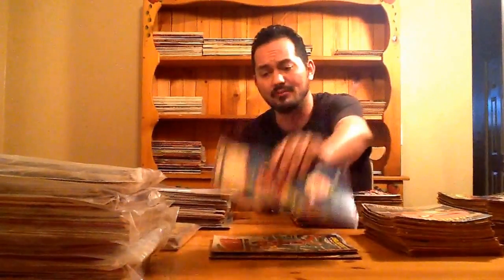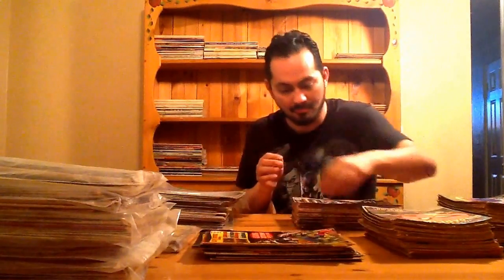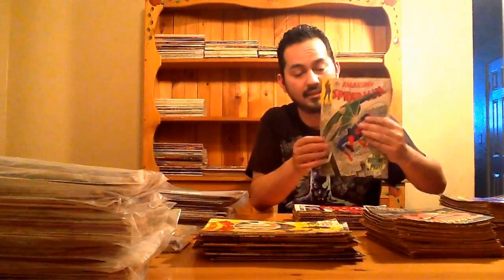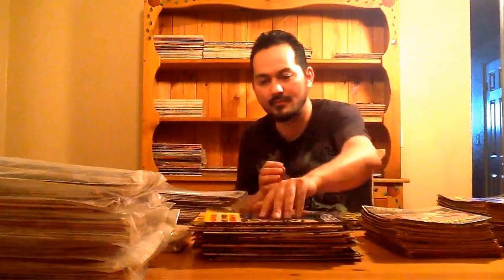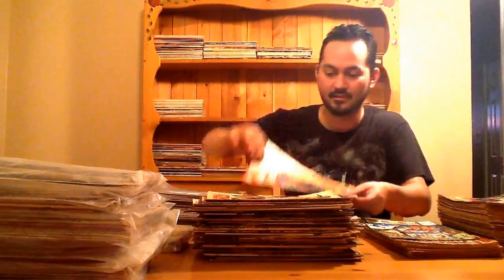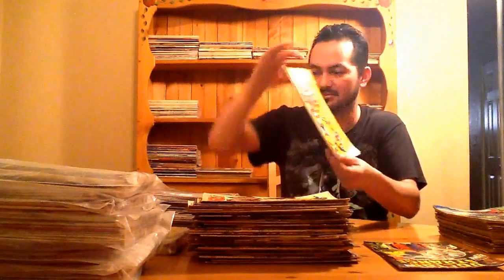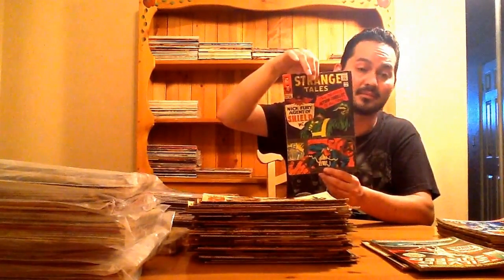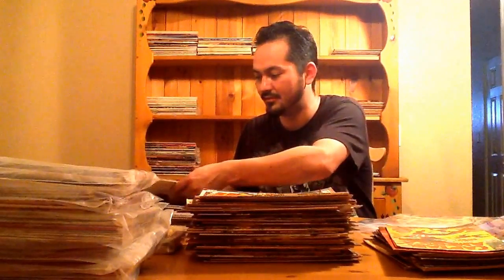Comic book haul and key issues # 26 ( my best craigslist haul yet)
So happy I could share this with the community hope u all enjoy